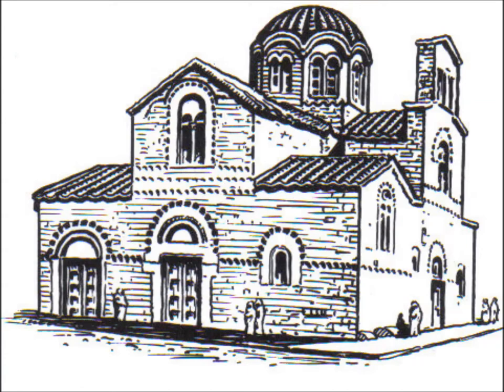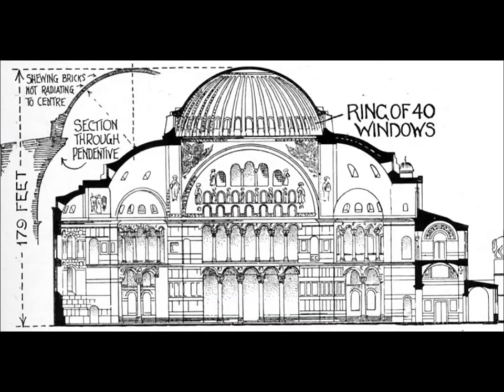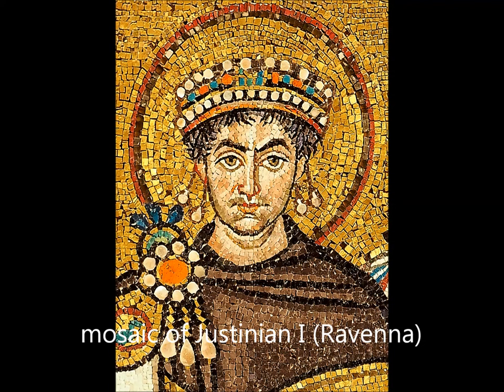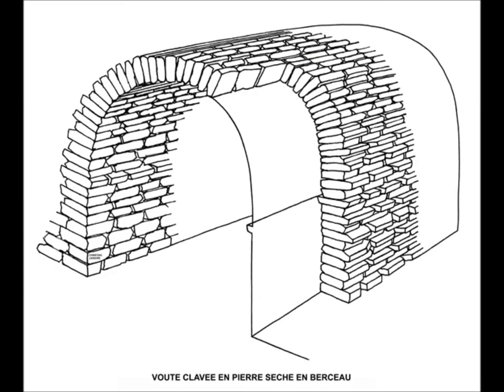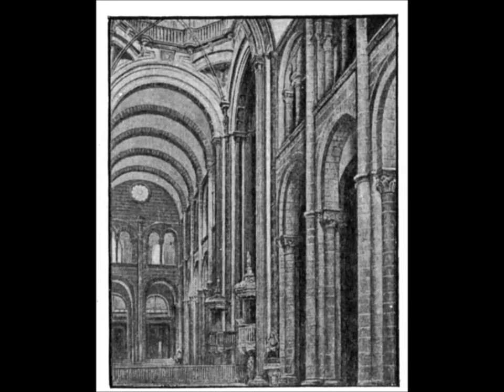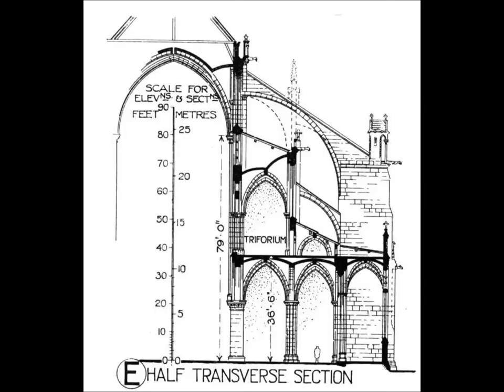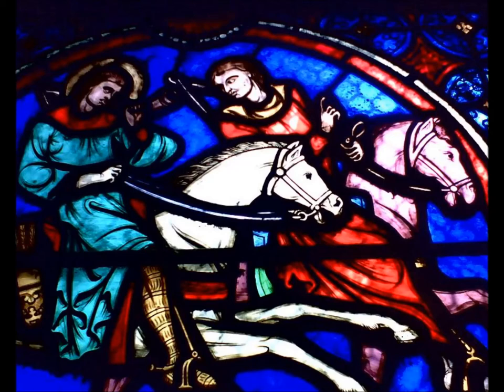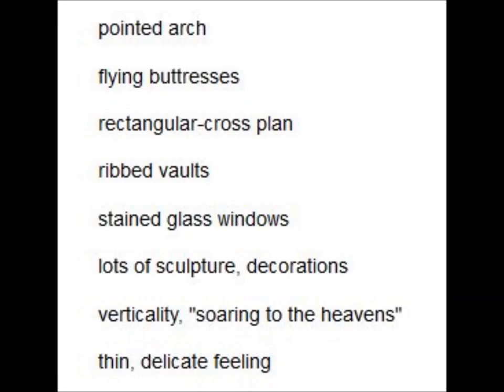Medieval Visual Art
Audio file for JCPSeSchool lesson on Medieval Visual Art. See lesson for text.